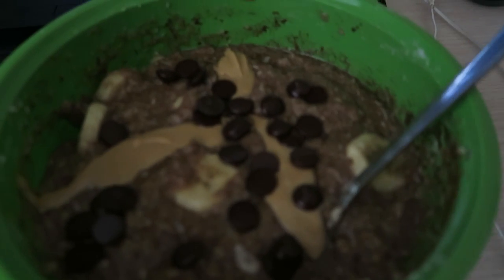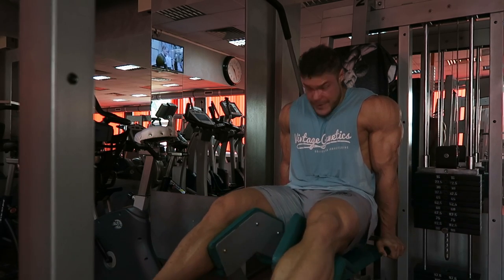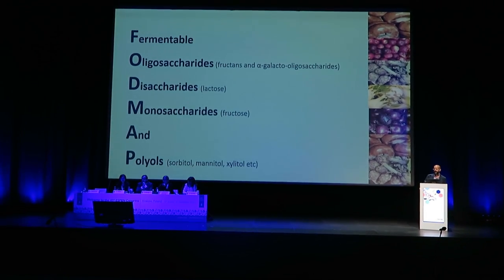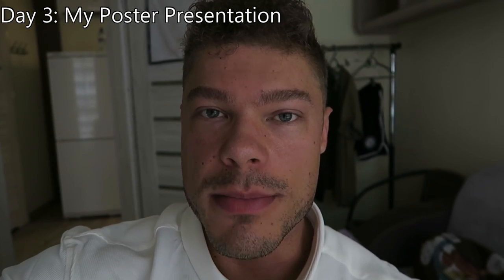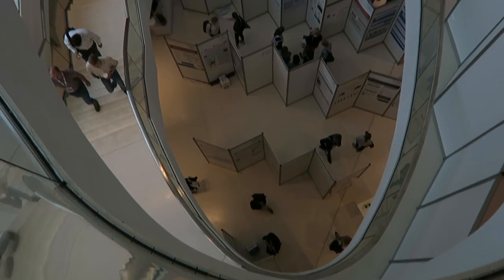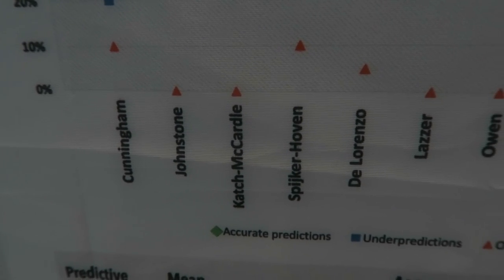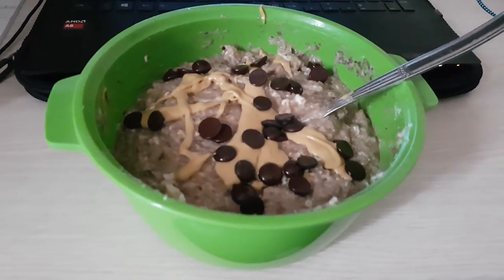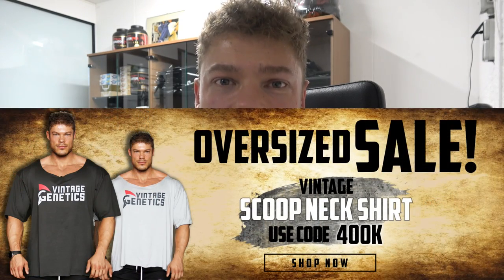VLOG: MY BODYBUILDING STUDY - Poster Presentation - ESPEN Congress (PART 2)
This is part 2 of my stay in Poland visiting the ESPEN congress in Kraków to present my research: The Optimal Estimate for Resting Metabolic Rate in Male Bodybuilders.

The Vissers Formula (Concept):
Expected Resting Metabolic Rate: (156,881 * FFMI in kg/m²) - 1442
FFMI: Fat-Free Mass Index (height in cm / lean body mass in kg²)